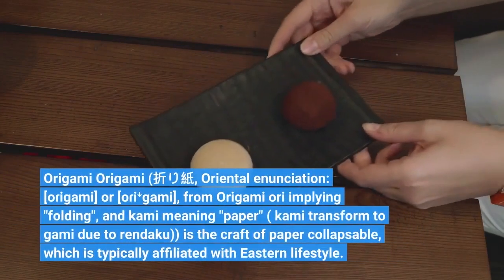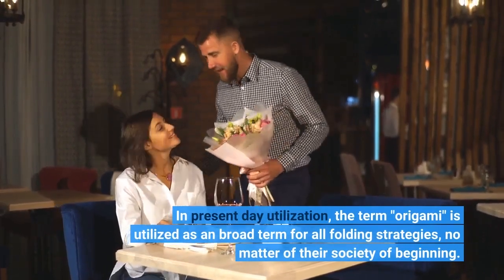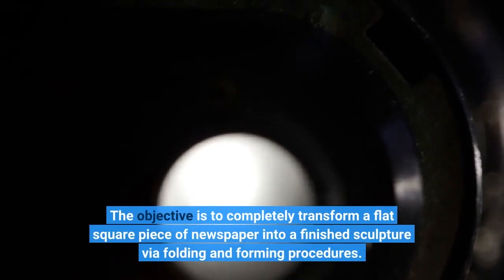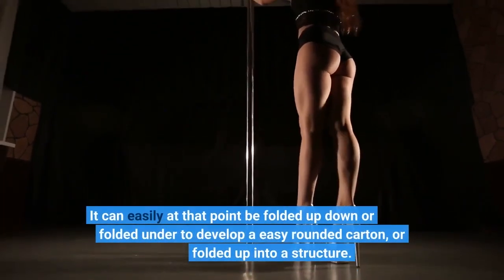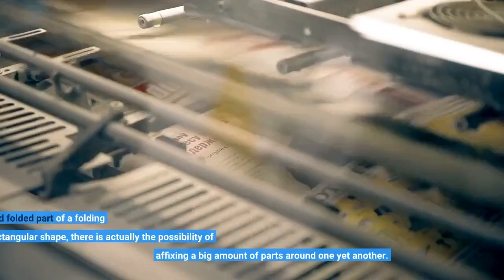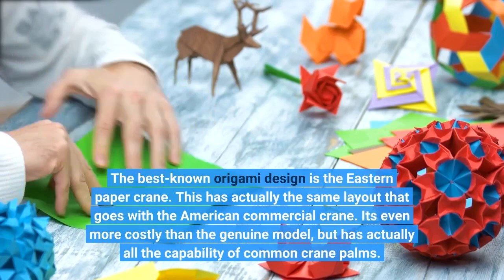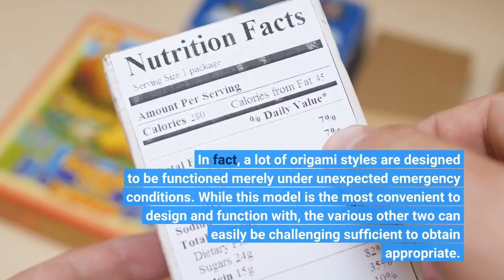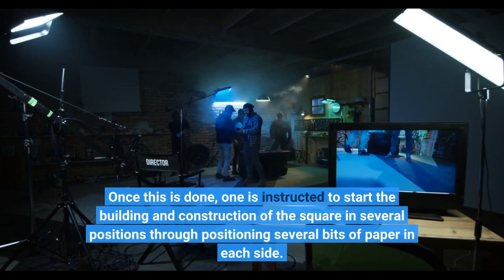Indicators on Origami Restaurant You Need To Know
origamiIndicators on Origami Restaurant You Need To Know Origami Origami (折り紙, Oriental enunciation: [oɾiɡami] or [oɾiꜜɡami], from Origami ori implying "folding", and kami meaning "paper" ( kami transform to gami due to rendaku)) is the craft of paper collapsable, which is typically affiliated with Eastern lifestyle. It is also the fine art of drawing memory cards as effectively.

In present day utilization, the term "origami" is utilized as an broad term for all folding strategies, no matter of their society of beginning. Most essentially, this suggests that an origami has been successfully developed through a professional, engineer, or developer themselves (only like any type of various other kind...Origami Origami (折り紙, Oriental enunciation: [oɾiɡami] or [oɾiꜜɡami], from Origami ori implying "folding", and kami meaning "paper" ( kami transform to gami due to rendaku)) is the craft of paper collapsable, which is typically affiliated with Eastern lifestyle. It is also the fine art of drawing memory cards as effectively.

In present day utilization, the term "origami" is utilized as an broad term for all folding strategies, no matter of their society of beginning. Most essentially, this suggests that an origami has been successfully developed through a professional, engineer, or developer themselves (only like any type of various other kind of origami). They are going to discover success, even though the original style is never fully finished. It can then be reused for many various other jobs that may not also be performed in the same design or setting.

The objective is to completely transform a flat square piece of newspaper into a finished sculpture via folding and forming procedures. The artwork are going to are similar to a miniature personality – as effectively as a typical or artistic musical instrument – coming from the within out, using different components such as bamboo, tweezers, wax and various other materials with the use of any sort of devices on call. The carver and the artist will definitely be making use of either a digital screen-and-pencil or marker, both of which are made use of to make the area.

Present day origami specialists usually discourage the use of cuts, glue, or markings on the newspaper. The only way to prevent the need to tweak the precursor is to use cutters to attach the trim on the paper before it is utilized. This are going to be carried out by hand under hefty usage, then along with the reducing tool on the end and the trimming taken out after being washed. Reducing on the very same paper before it is produced is not wise for the intended premium.

Origami files often use the Eastern term to refer to designs which make use of cuts. Such cuts are commonly created to boost the toughness of the object through eliminating the roughness of the reducing surface that would or else hide the arts pieces. If an item is coated eco-friendly, it will definitely typically be much taller than environment-friendly and can possess even more comparison between it and any type of artworks coated in environment-friendly, indicating that the arts pieces are the same colors.

to refer to style which utilize cuts. "The very most important factor we really require to focus on is that the layout have been the very most significant component in making their functionality look as attractive as possible," points out Jameson. The simple fact that some of the models will definitely be helped make along with some of these original components is something which will definitely be important to the appearance of the 2017 compilation. The 2017 compilation has helped make the situation that the existing production style is a very various brand name coming from its precursors.

kirigami The small number of general origami layer may be combined in a assortment of ways to make elaborate layout. The best folded up component can be took down or folded up under, comparable to a square of bed linen (pictured above). It can easily at that point be folded up down or folded under to develop a easy rounded carton, or folded up into a structure. With the folded folded part of a folding rectangular shape, there is actually the possibility of affixing a big amount of parts around one yet another.

The best-known origami design is the Eastern paper crane. This has actually the same layout that goes with the American commercial crane. It's even more costly than the genuine model, but has actually all the capability of commo...